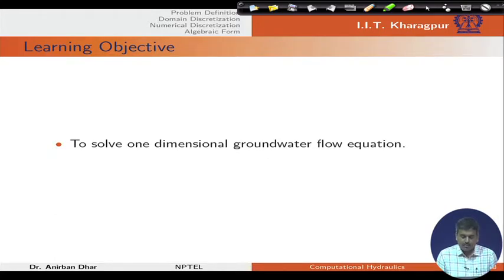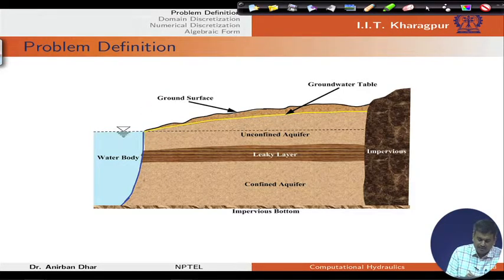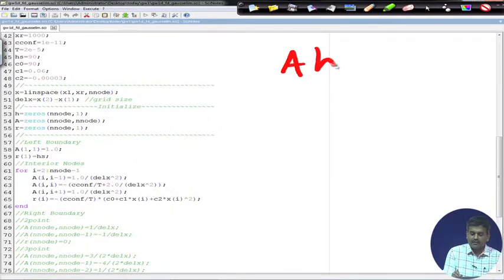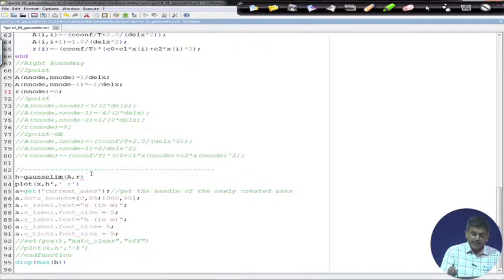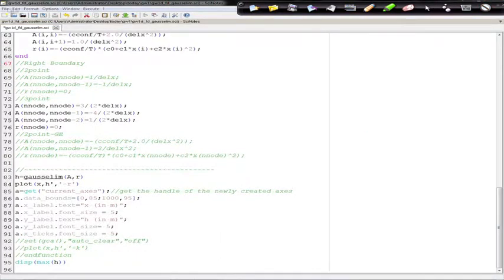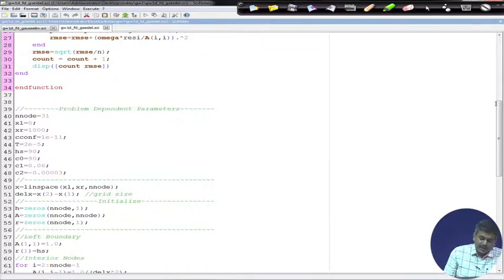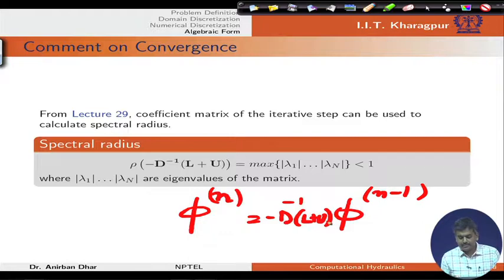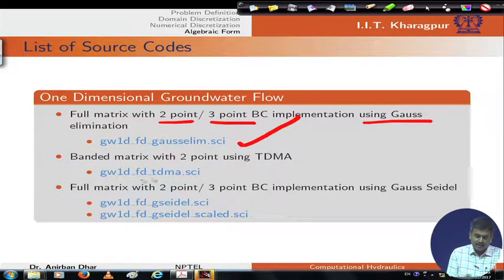Lecture 31 : One-Dimensional Flow